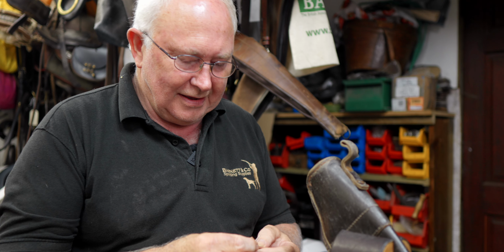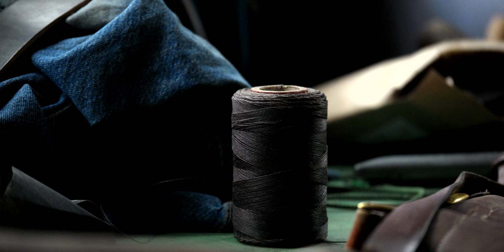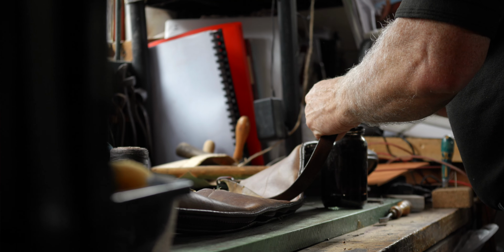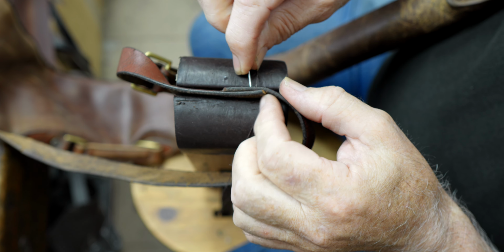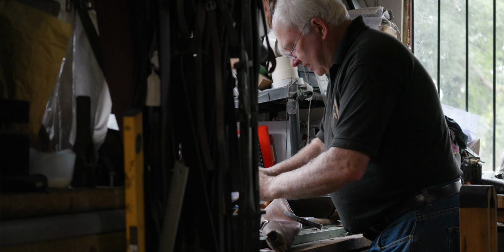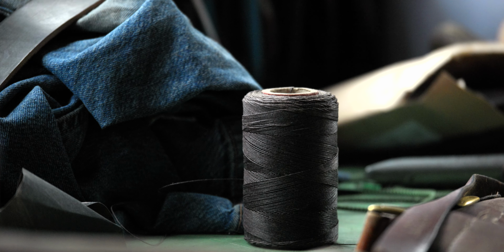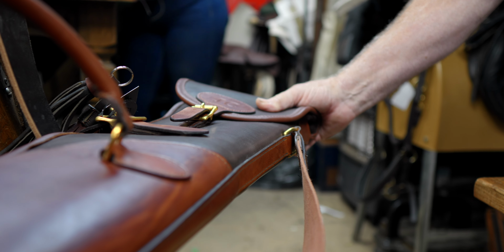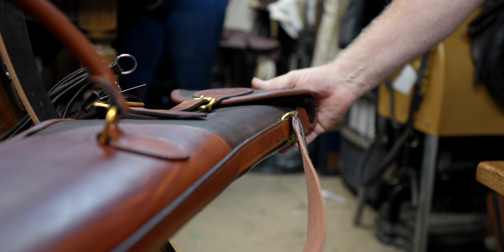My Leather Gunslip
These guys did such an amazing job on this gunslip, which I have now had nearly a year.

I took the camera with me to collect it, and ask Peter a few questions.

Give them a shout if you want some custom leather gun luggage